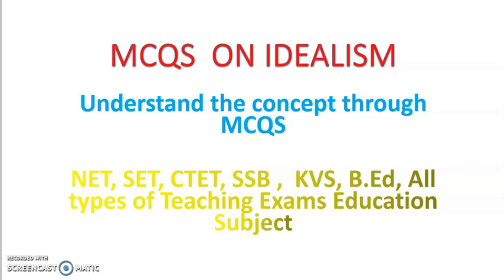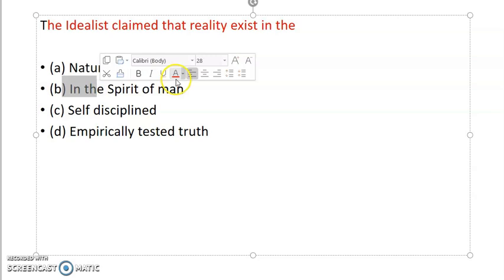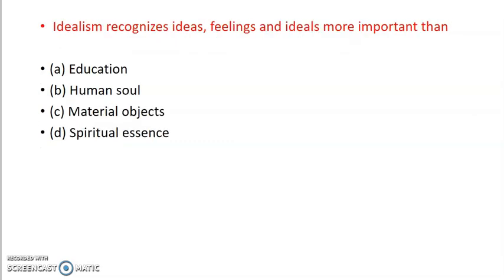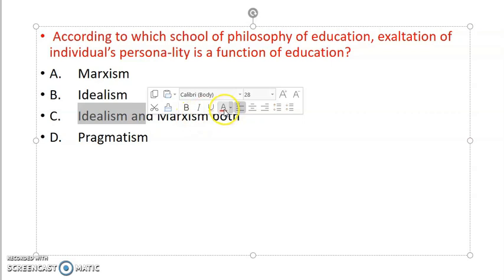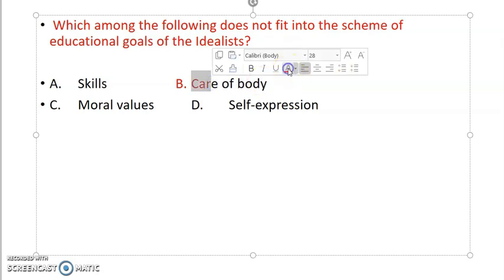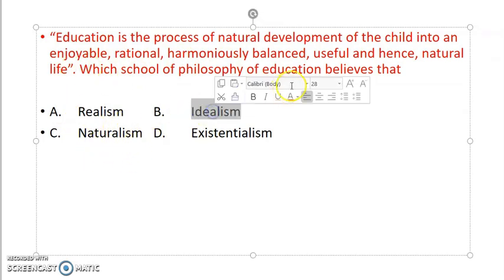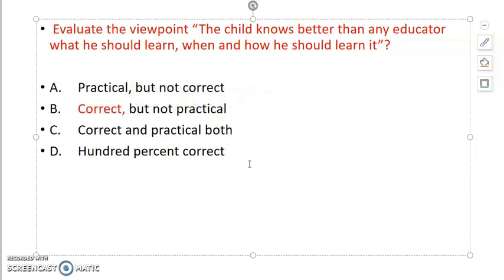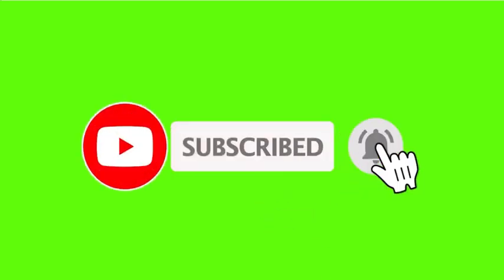MCQS ON IDEALISM /Educational philosophy/western school of philosophy/SSB/SSB EDUCATION/UGC NET /JRT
22 MCQS ON IDEALISM
Western school of philosophy and their educational implication
UGC NET/ JRF EDUCATION
SSB EDUCATION
B.Ed